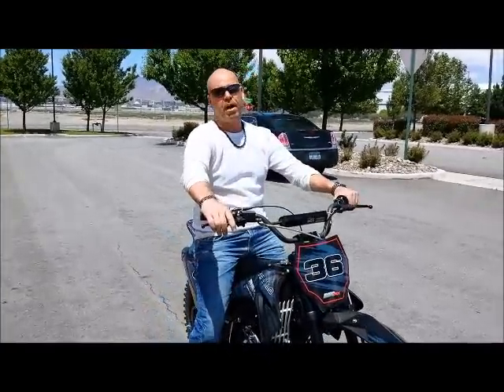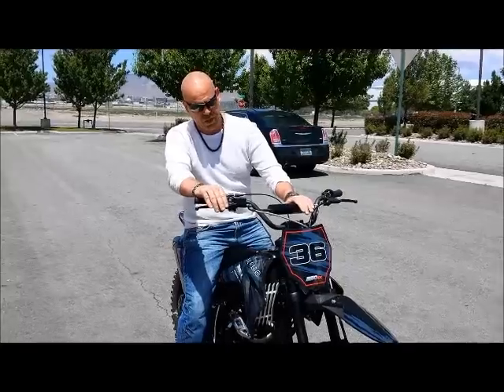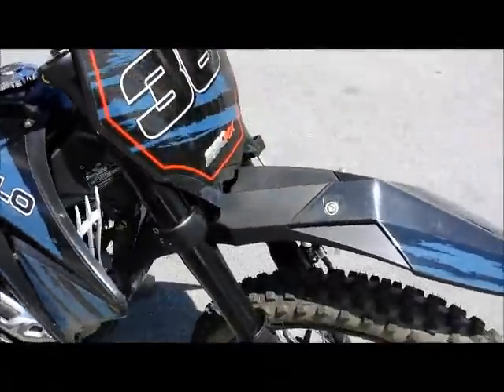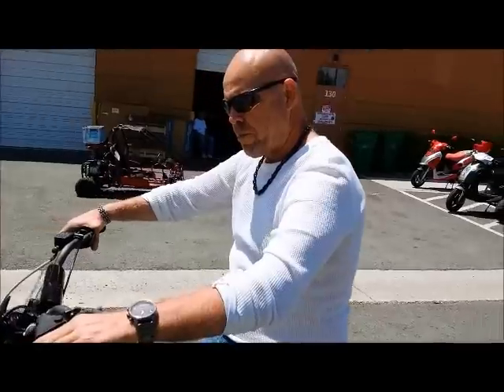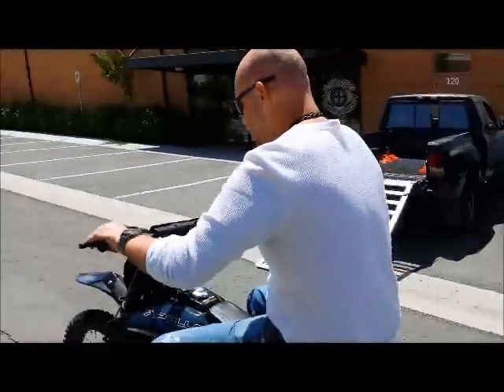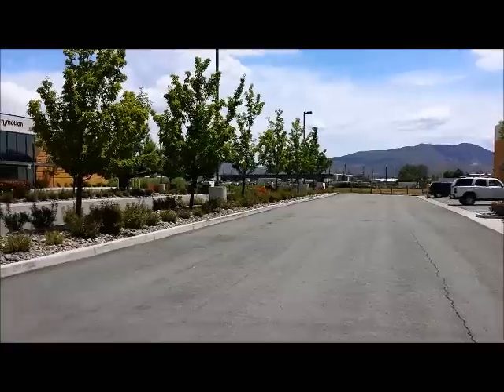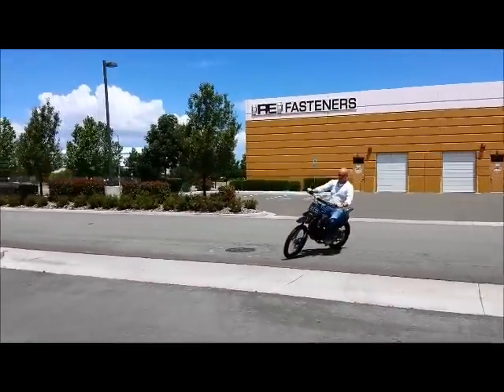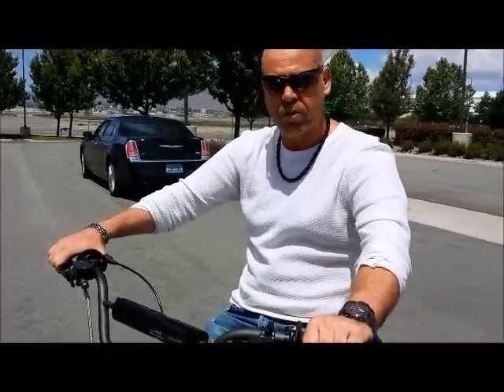Apollo DB36 250cc Dirt Bike Review In Black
Apollo DB36 250cc Trail Bike 5 Speed Manual Transmission Review

Ride For Less!